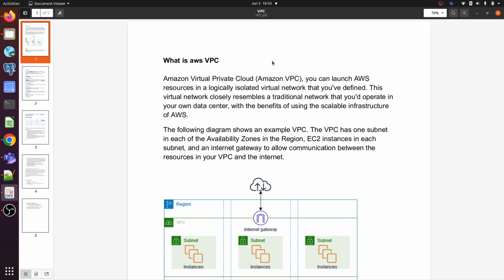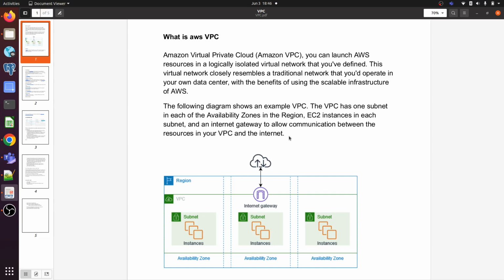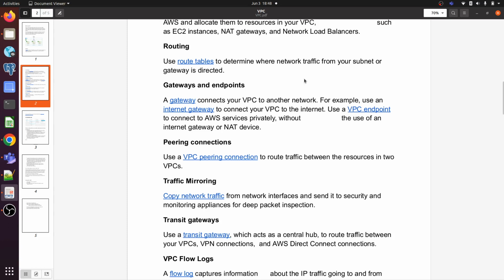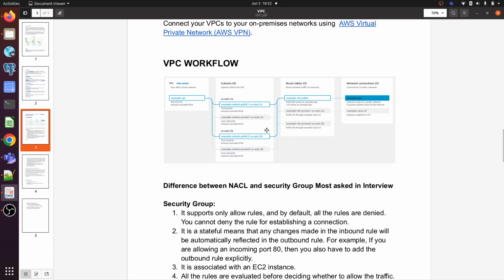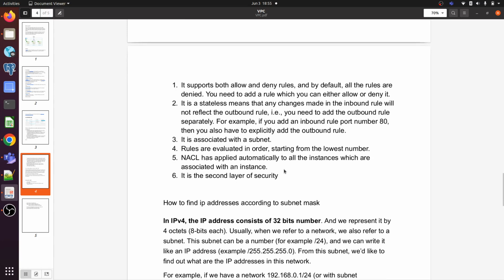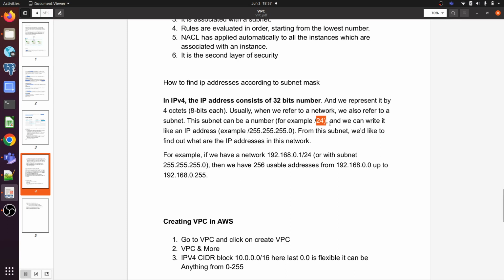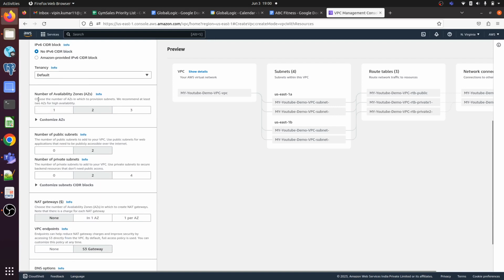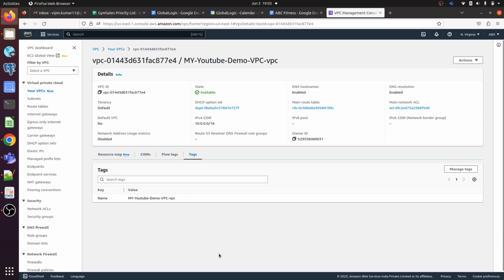Amazon Virtual Private Cloud (VPC) | AWS Tutorial For Beginners | AWS Training Video-23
Amazon Web Services (Web) has a huge global infrastructure, with millions of resources used by customers all over the world.  As you’re building and deploying your own applications, how do you ensure that your resources are isolated from everything else out there?

An Amazon Virtual Private Cloud (VPC) is effectively your own private network within AWS.  This is what separates your resources from everything else.  In this video, I’ll provide an overview of networking basics in AWS (VPC, subnets, internet gateway), dig into some detail about CIDR notation and how IP addressing works within a VPC, and wrap up with a brief discussion of network access control lists (ACLs) and security groups.